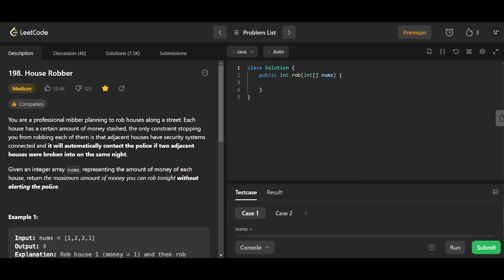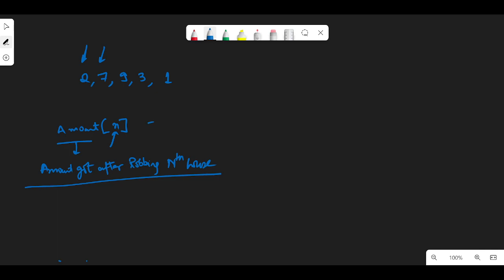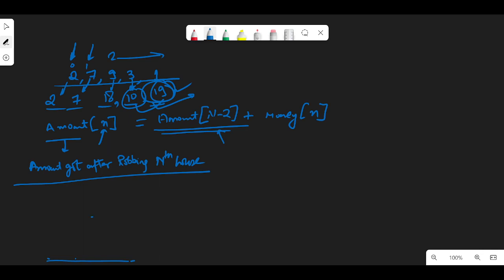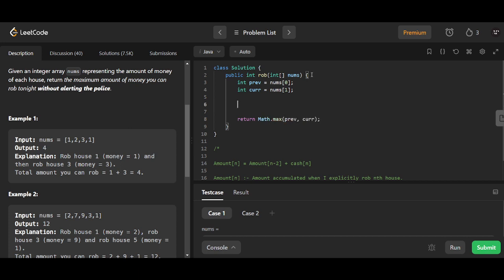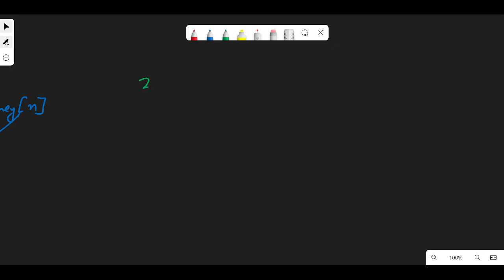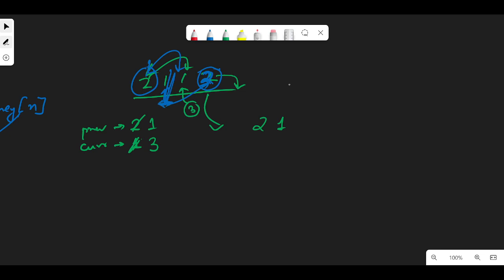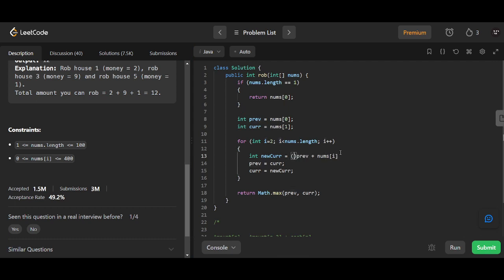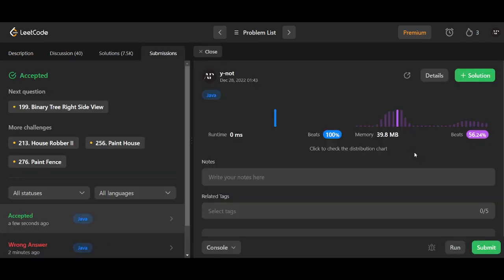House Robber | LeetCode 198 | Java